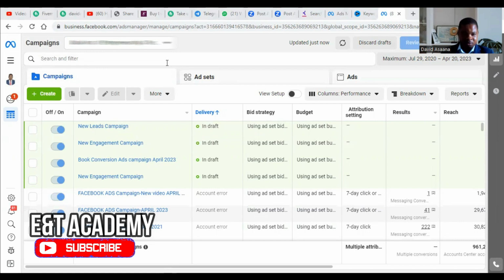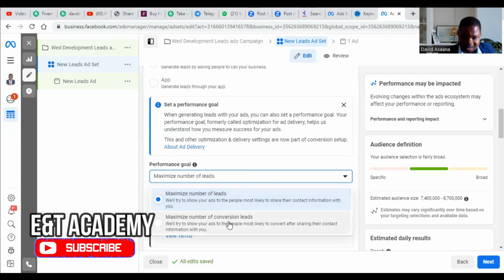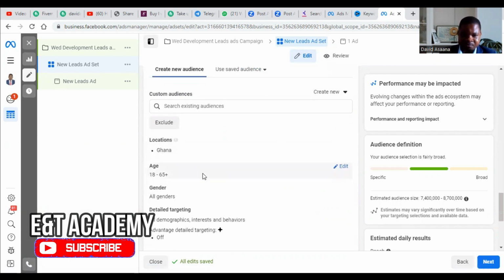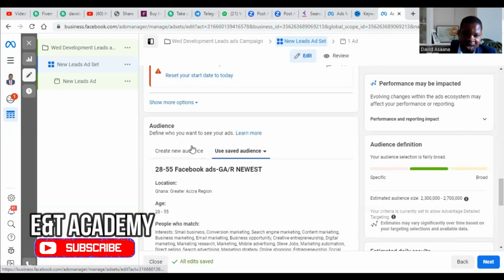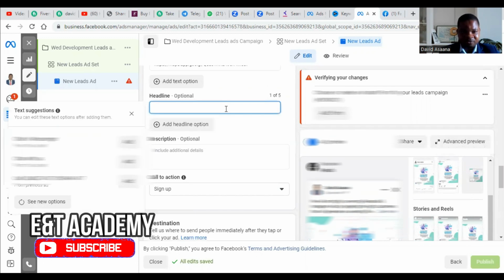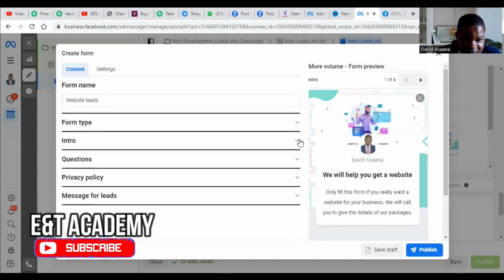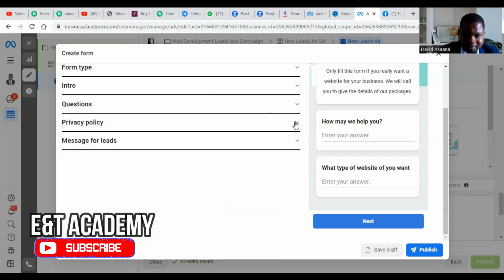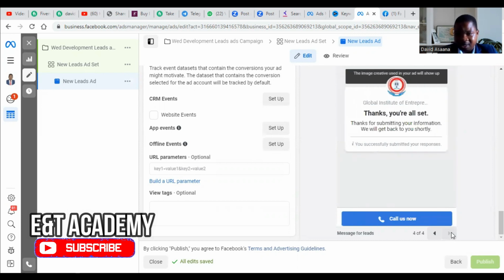How to run leads Generations ads on Facebook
In this video I will show you how to setup Facebook lead generation ads campaign.